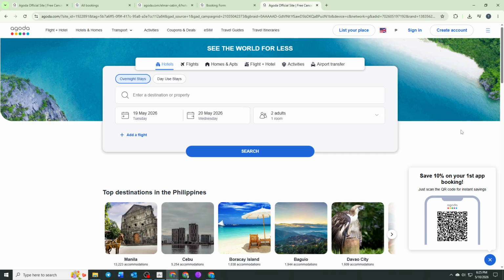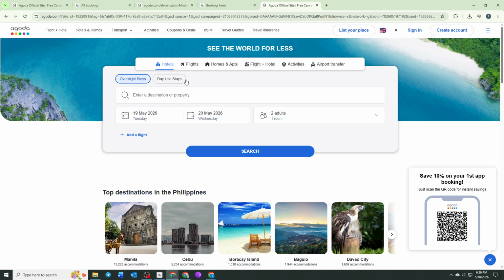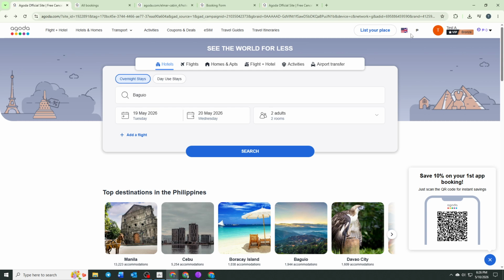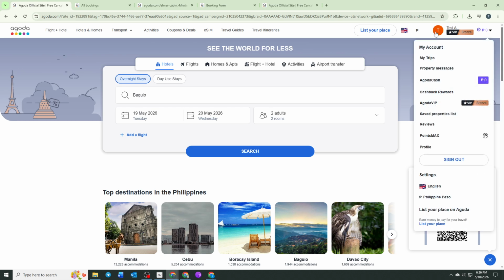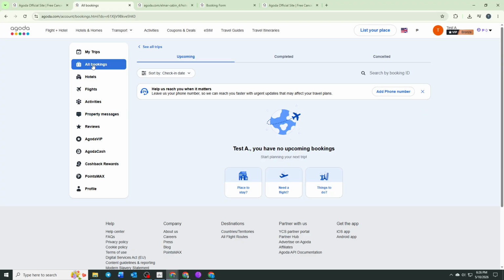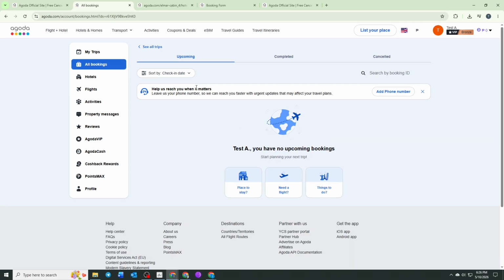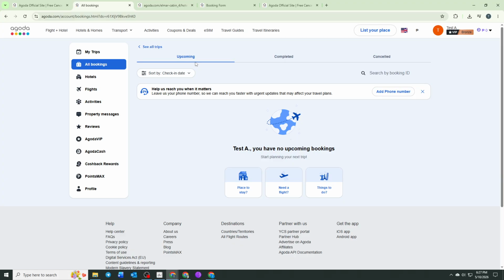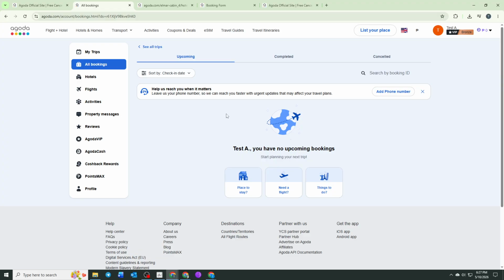How To Cancel Booking And Get A Full Refund On Agoda [2026 Guide]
In this comprehensive guide, we delve into the step-by-step process of canceling your Agoda booking and securing a full refund. Whether you’re facing unexpected changes in your travel plans or simply need to make adjustments, this video will walk you through the necessary actions to take. From understanding Agoda’s policies to navigating the cancellation process, we’ve got you covered.

By the end of this video, you'll be equipped with essential tips and tricks to ensure a smooth cancellation experience.